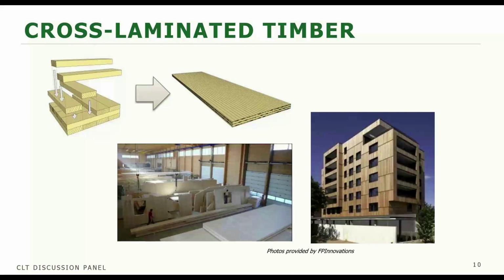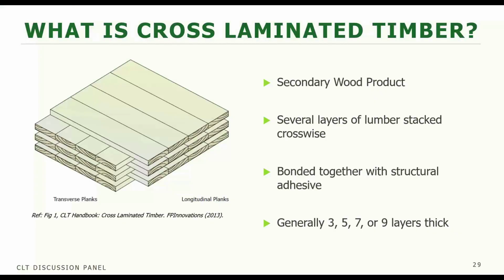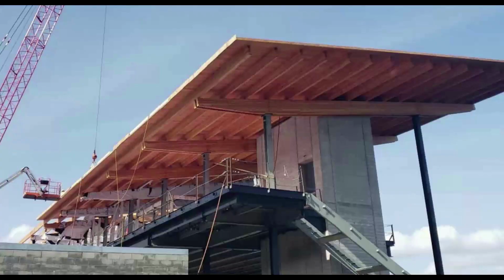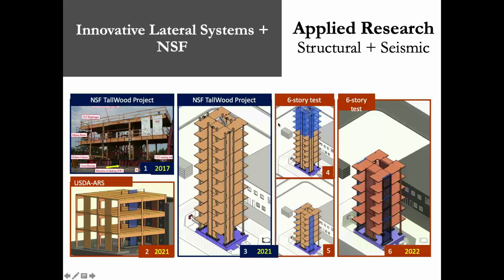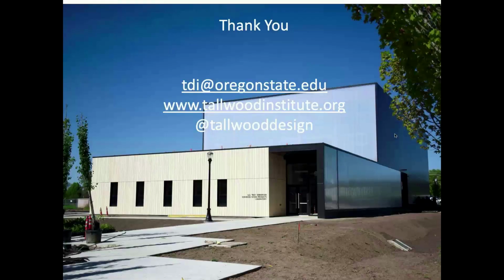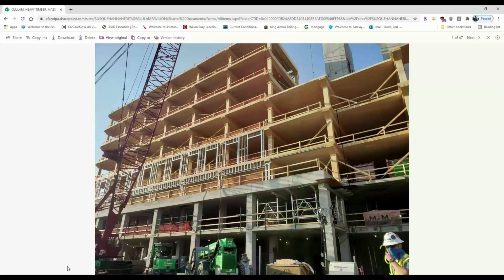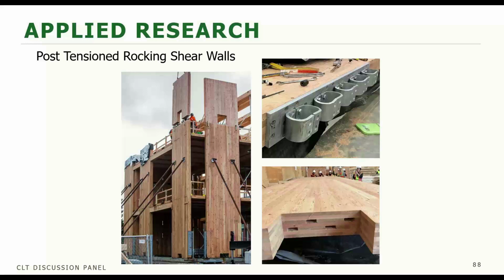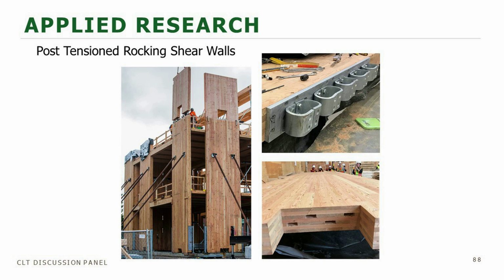CLT Discussion Panel: Where We've Been, Where We Are and Where We're Going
Join Lori Koch and special guests Levi Huffman (D.R. Johnson Wood Innovations) and Iain MacDonald (TallWood Design Institute) for a panel discussion on Cross Laminated Timber (CLT). Covering the introduction of CLT into US standards, through current state-of-the-practice, and delving into ongoing efforts in research to help guide the future of CLT construction, this panel will provide a high-level discussion of the progress in mass timber construction in the US to this point and highlight exciting ongoing work in both industry and academia.